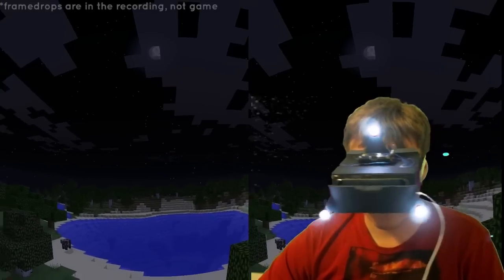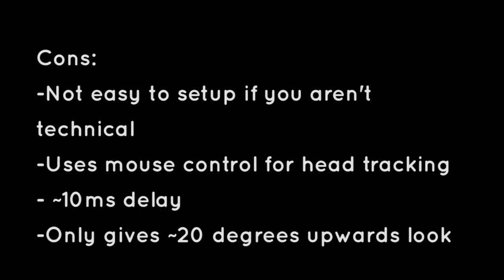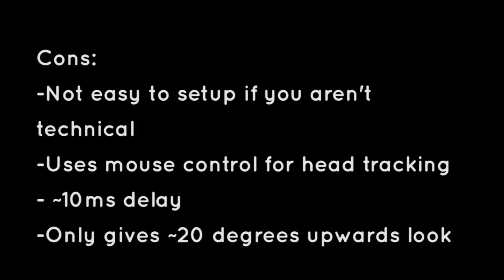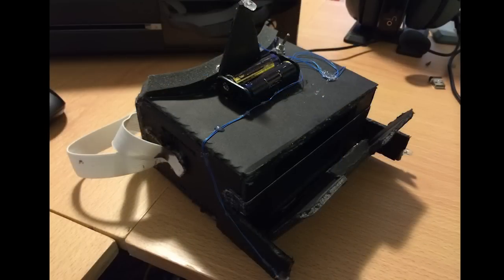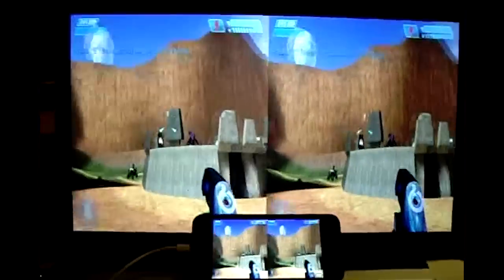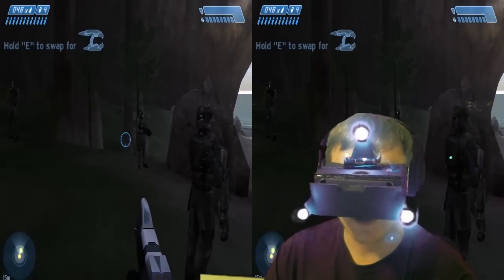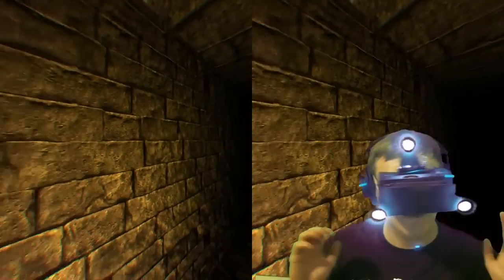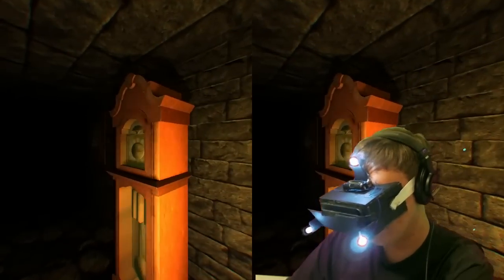Virtual Reality Headset Tutorial: $20 and Plays Most PC Games! DIY VR Like Oculus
In this video I overview my new DIY VR headset. This works very similar to Occulus Rift, allows you to play most Oculus rift games, and most PC games (Minecraft, Skyrim, Call of Duty, etc.).
This has been a fun project, but I am still perfecting it. Be sure to leave feedback and questions in the comments. Look below for links to resources used here.
How to get LED Tracking Working (I used bright white, not IR)

Click here for my website!